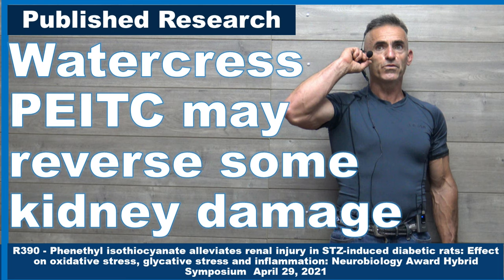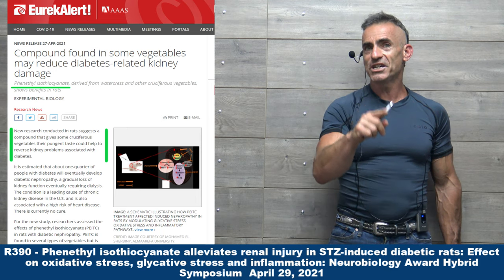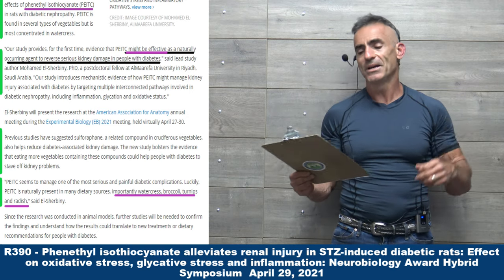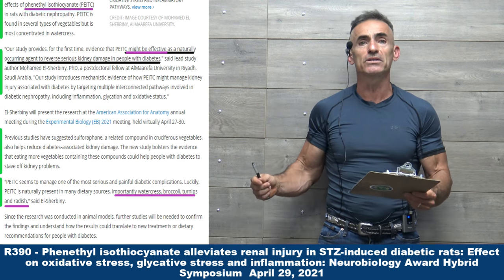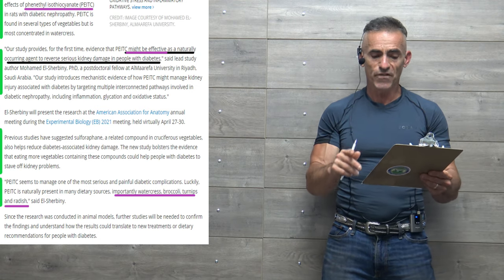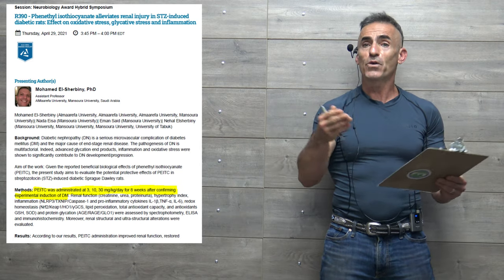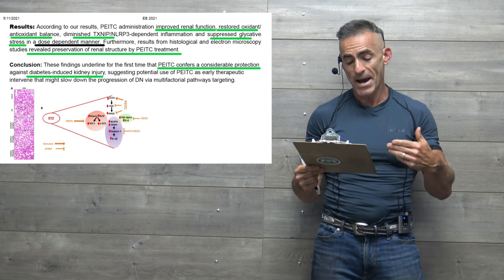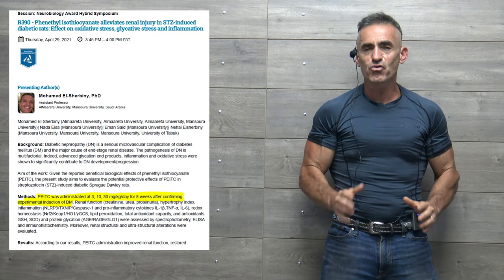Watercress PEITC may reverse some kidney damage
"Our study provides, for the first time, evidence that PEITC might be effective as a naturally occurring agent to reverse serious kidney damage in people with diabetes," said lead study author Mohamed El-Sherbiny, PhD, a postdoctoral fellow at AlMaarefa University in Riyadh, Saudi Arabia.

R390 - Phenethyl isothiocyanate alleviates renal injury in STZ-induced diabetic rats: Effect on oxidative stress, glycative stress and inflammation: Neurobiology Award Hybrid Symposium  April 29, 2021